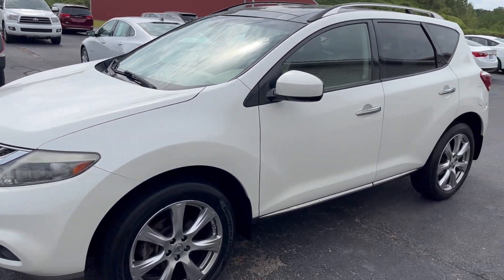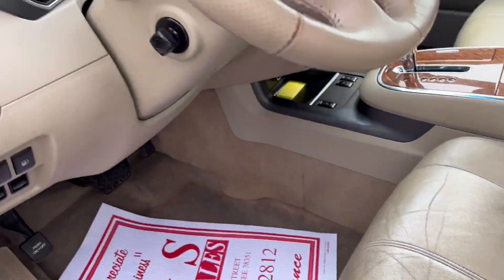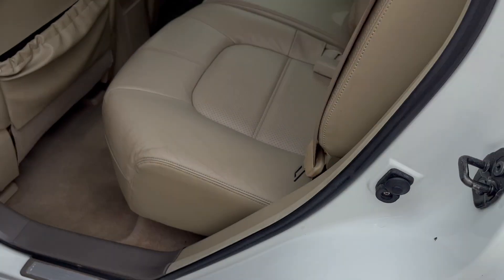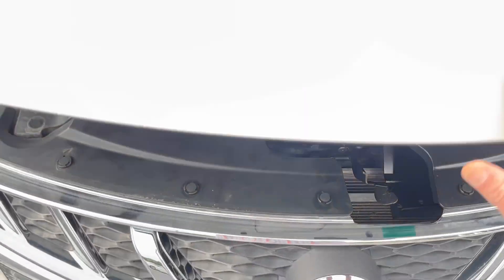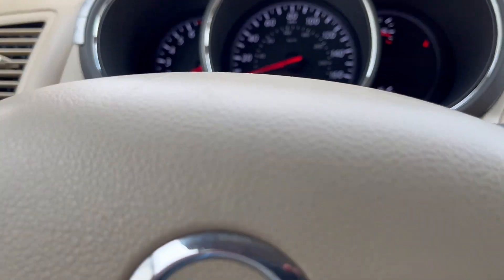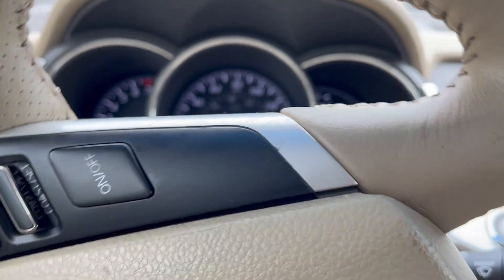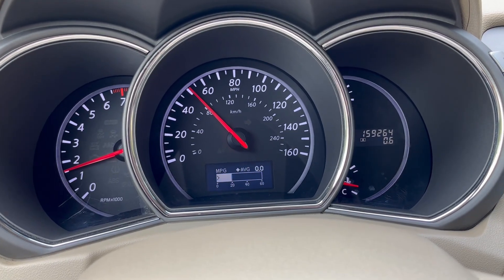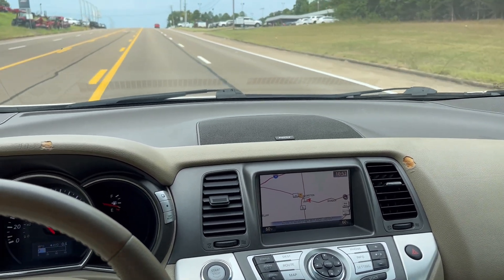STOCK: 213174 2012 NISSAN MURANO TEST DRIVE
S AND S AUTO SALES LEXINGTON, TN (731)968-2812